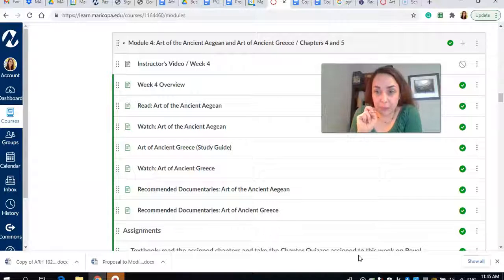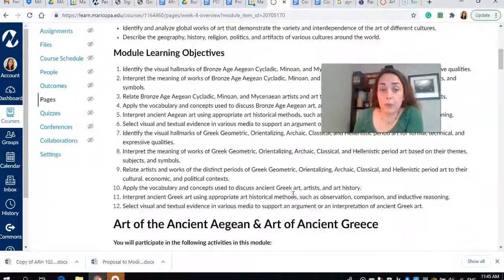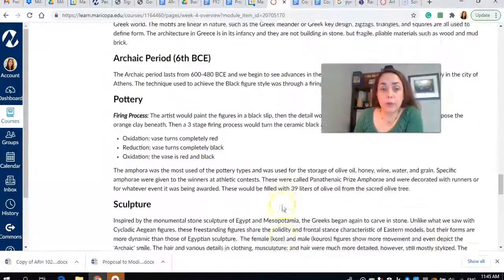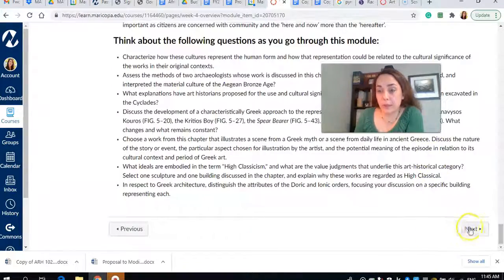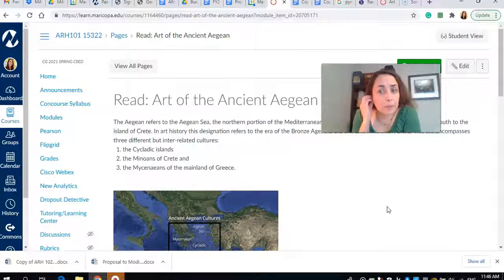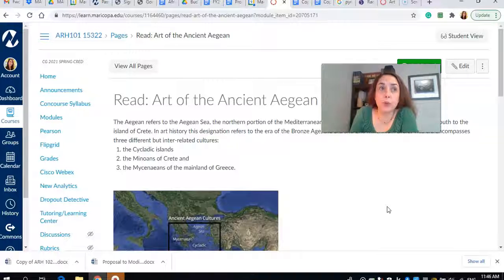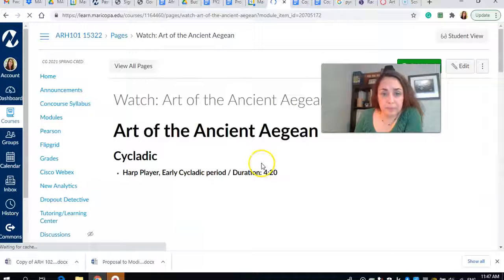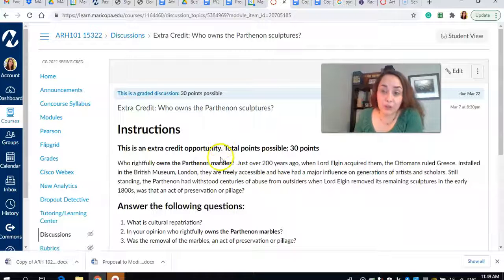Art of the Ancient Aegean and Art of Ancient Greece